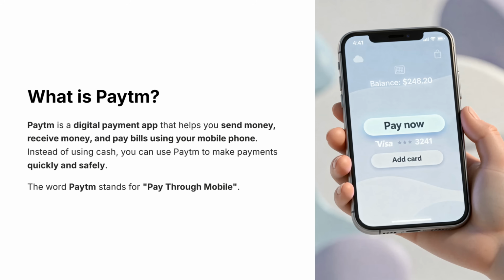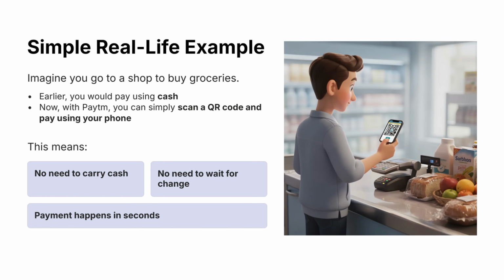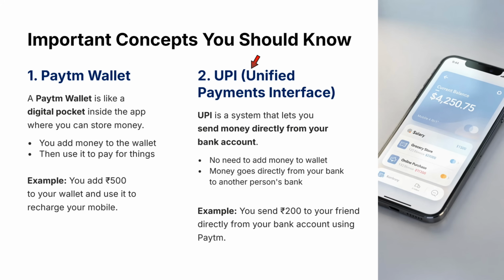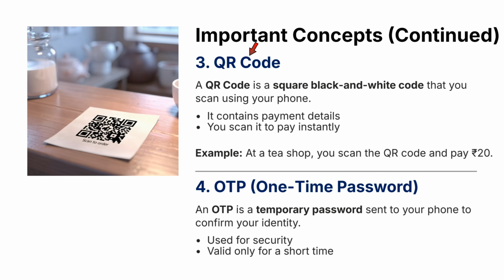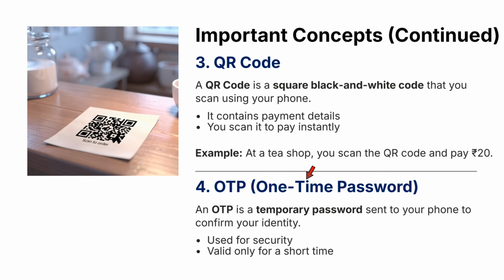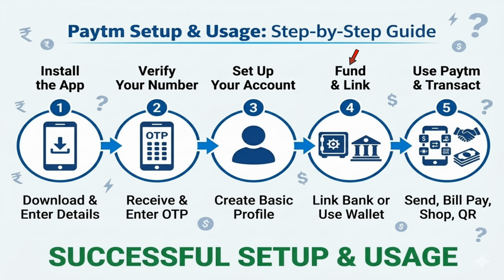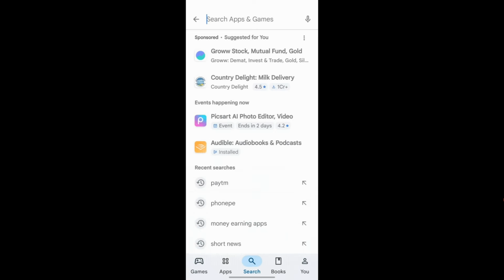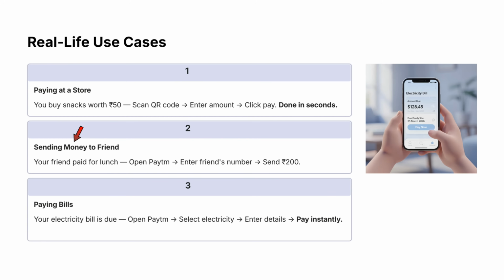Paytm Explained Simply (How It Works Step-by-Step)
This video explains Paytm, a versatile digital payment app that allows users to send and receive money, and pay bills using their mobile phones, making it a convenient alternative to cash. Learn how to use this platform for various online payment needs, from paying at stores to managing your finance. This guide covers important concepts like Paytm Wallet and UPI, ensuring you understand how to leverage mobile banking for your everyday transactions.

Want to understand how **Paytm works** in the simplest way possible? In this video, you will learn how to use **Paytm for sending money, receiving money, paying bills, and making online payments** step by step.

Many people use Paytm daily but don’t fully understand how the system actually works. This beginner-friendly guide explains everything using **simple language and real-life examples**, so you can use Paytm with full confidence.

If you are new to **digital payments** or want to understand **UPI, wallet, and bank transfers**, this video is perfect for you.

* What is **Paytm** and how it works
* Difference between **Paytm Wallet and UPI**
* How to **send and receive money** using Paytm
* How to **scan QR codes and pay in shops**
* How Paytm transfers money **instantly**
* Important concept: **UPI (Unified Payments Interface)** explained
* Real-life examples of **daily Paytm usage**
* Common mistakes and how to **avoid payment issues**

💡 **Perfect for**

* Beginners learning **Paytm and digital payments**
* Anyone confused about **UPI and wallet systems**
* Users who want to make **fast and secure payments**
* People who want to understand **how money moves digitally**

Digital payments are becoming part of everyday life. If you understand how Paytm works, you can make **quick, safe, and hassle-free transactions** anytime without depending on cash.